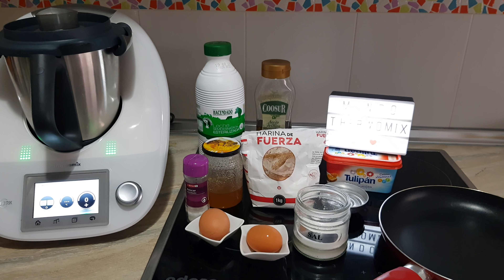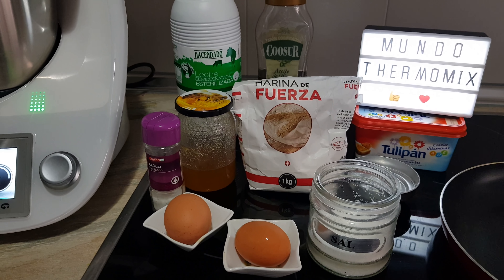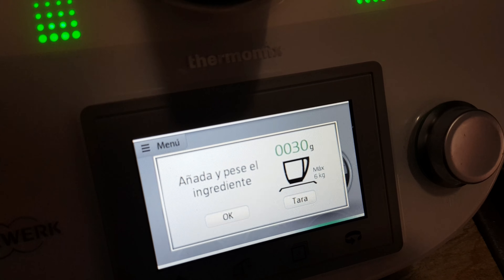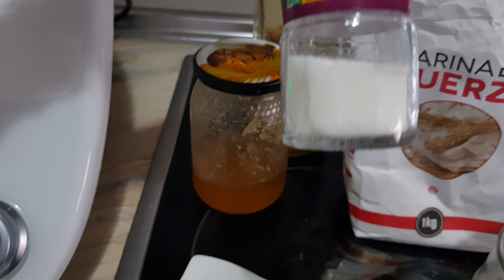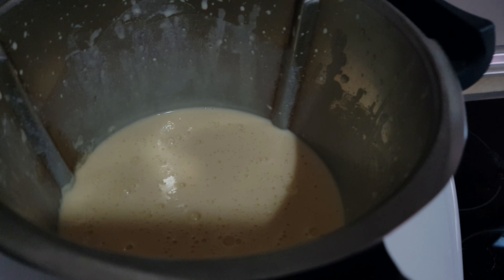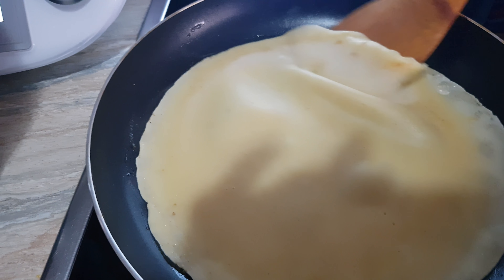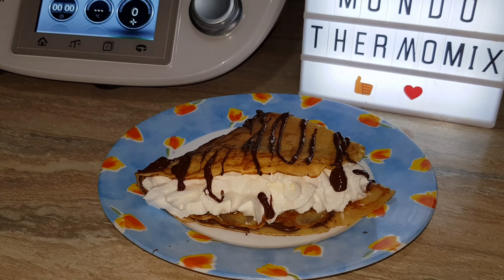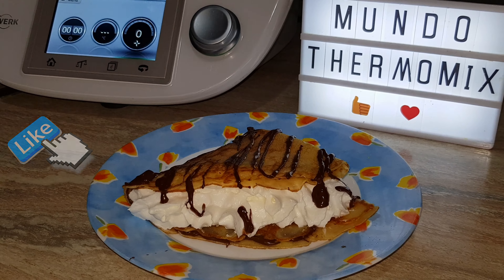CREPES CON THERMOMIX/ CREP , CREPE, CREPA CON THERMOMIX.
Se denomina crepe, ​ crepa, ​ o crep​ a la receta europea de origen francés bretón, hecha fundamentalmente de harina de trigo, con la que se elabora una masa en forma de disco en este caso con nuestra thermomix. Receta super fácil de elaborar.

Ingredientes:
-500ml de leche
-250 g de harina
-30g de aceite oliva
-1 cucharada de miel
-1 cucharada de azúcar vainillada
-2 huevos

Lo echamos todo al vaso 30 segundos velocidad 4.
Dejamos reposar dentro del vaso unos 30 minutos.
Y los  vamos preparando en la sarten o crepero  previamente untado con un poco de mantequilla.
Rellenamos al gusto o degustamos así solos.